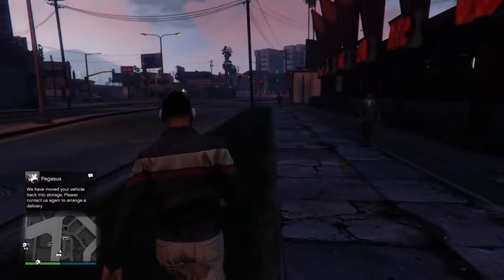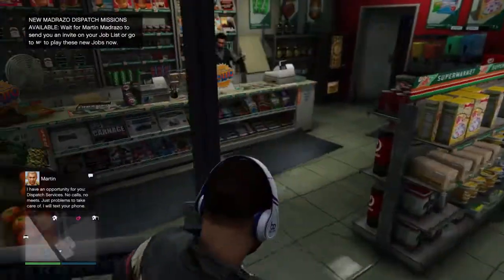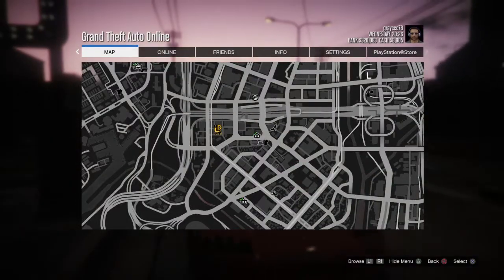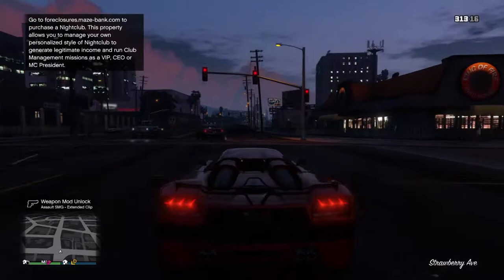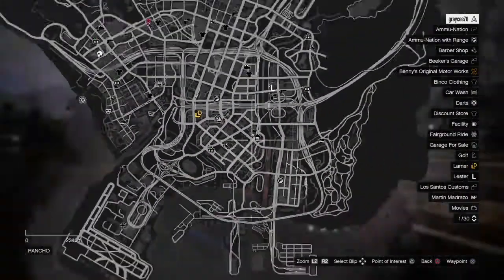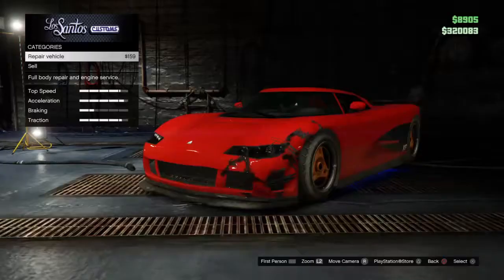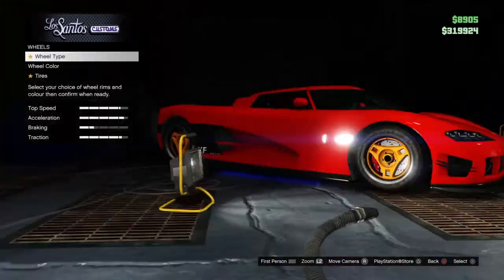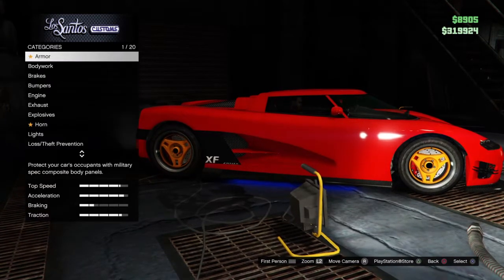Grand Theft Auto V Online The Overflod Entity XF!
Hey everyone! On this video, ima show you the overflod entity xf! Its price is 795,000. And is available on gta story mode and in gta online.